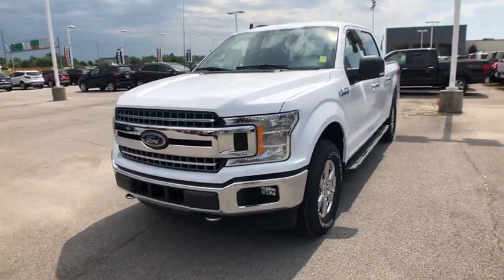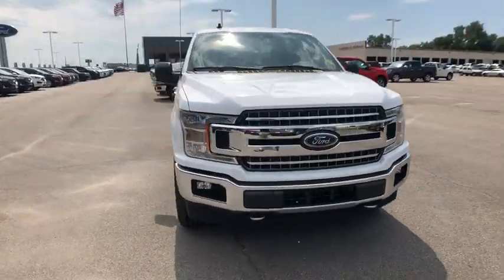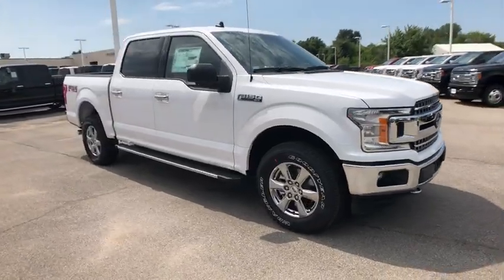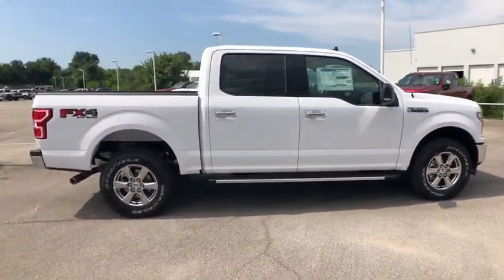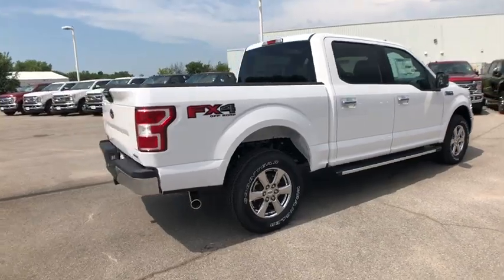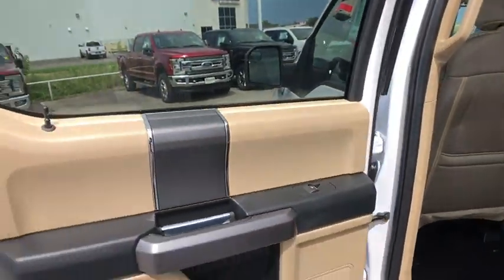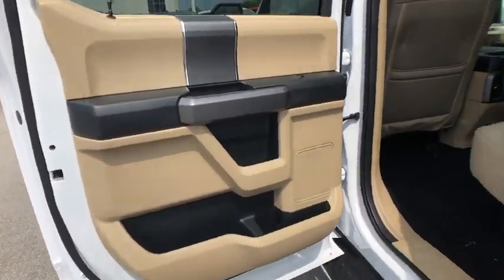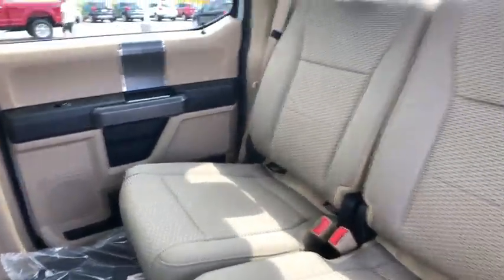2019 Ford F-150 Tulsa, Broken Arrow, Joplin, Bixby, Owasso, OK T19444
New 2019 Ford F-150 available in Tulsa, Oklahoma at Matthews Ford. Servicing the Broken Arrow, Joplin, Bixby, Owasso, OK area.

Matthews Ford
1101 Southwest Expressway Drive